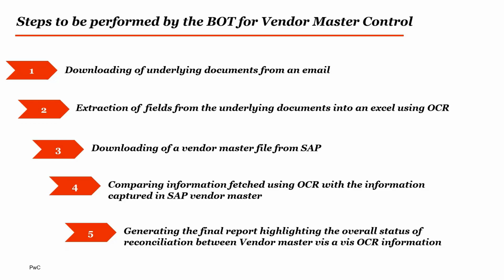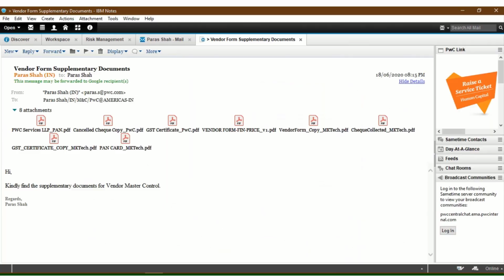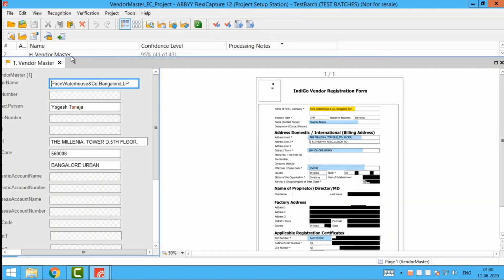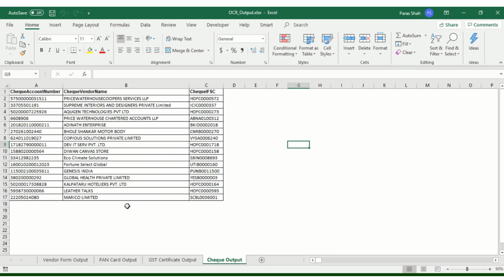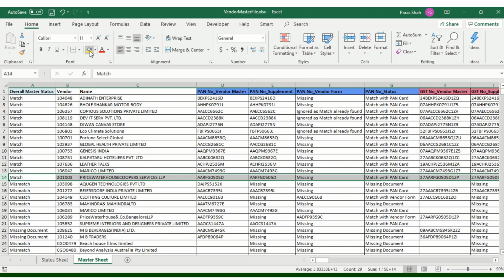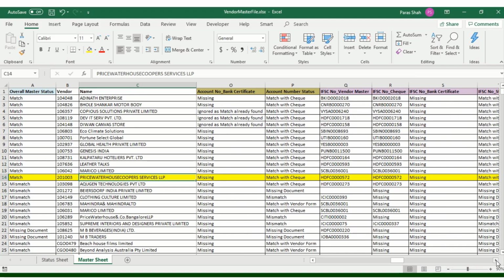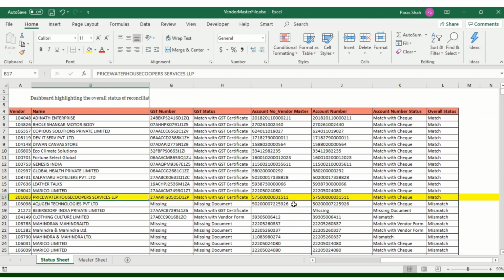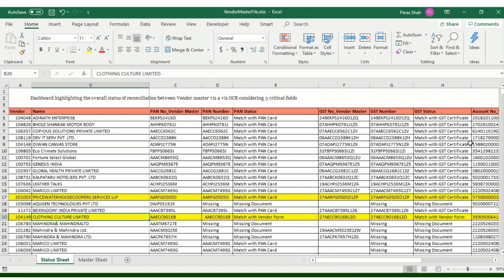Vendor Master Control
BOT to verify data captured in SAP with underlying documents i.e. Digital copies of approved Vendor forms and  Employee Joining letters stored in specified folders.